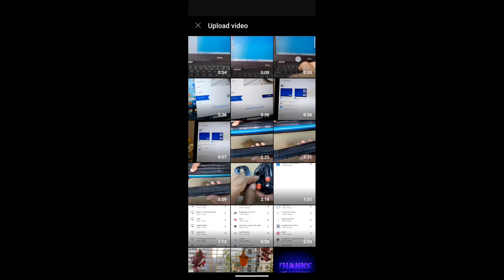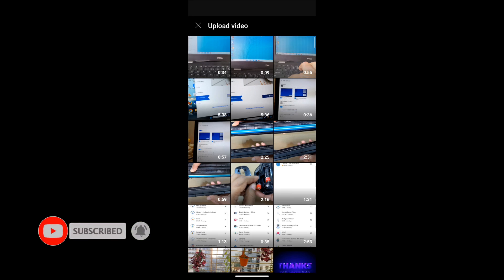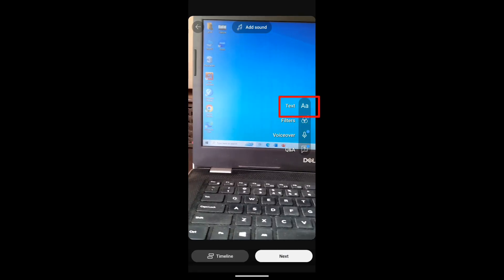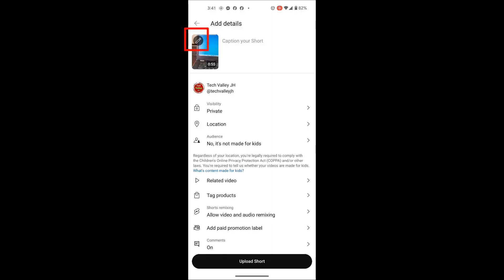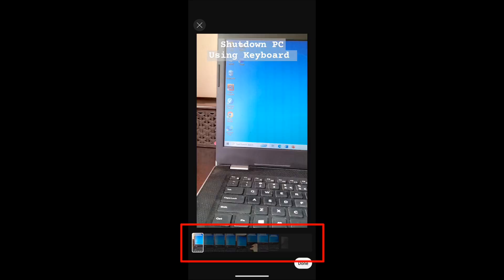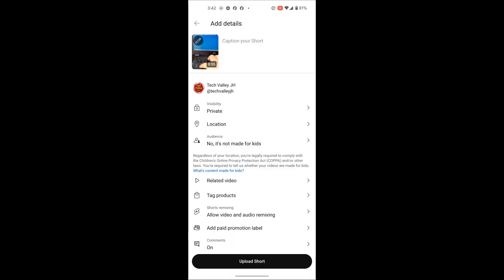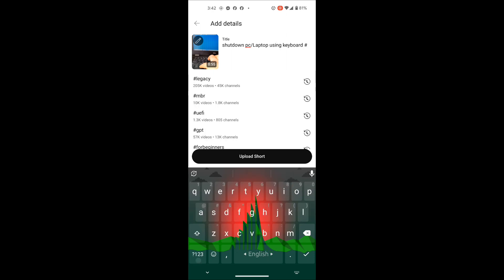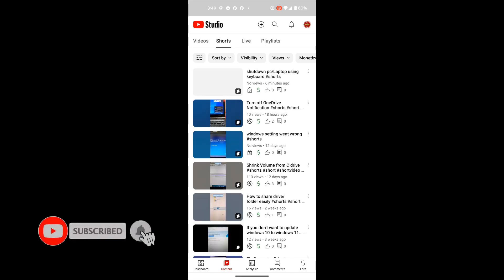How to upload Thumbnail on YouTube shorts video